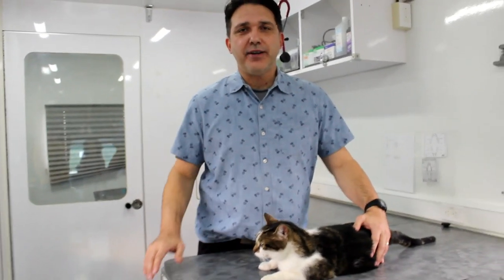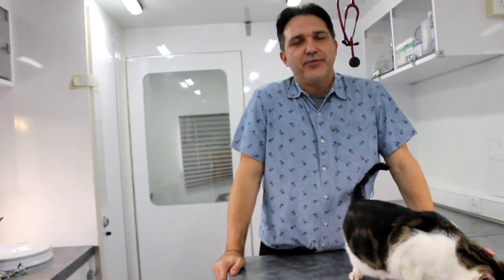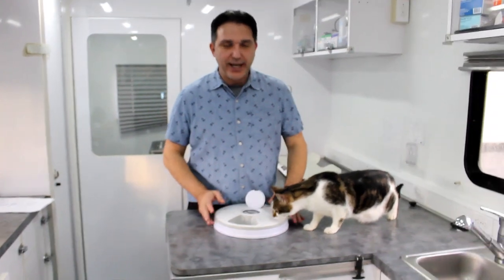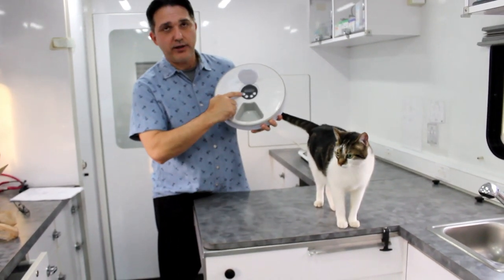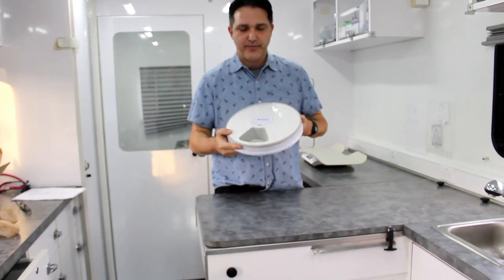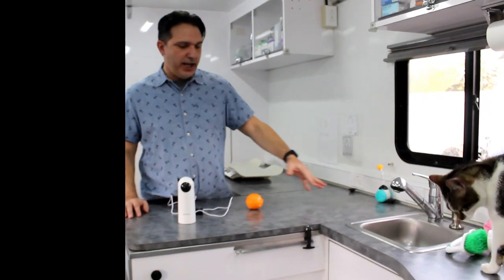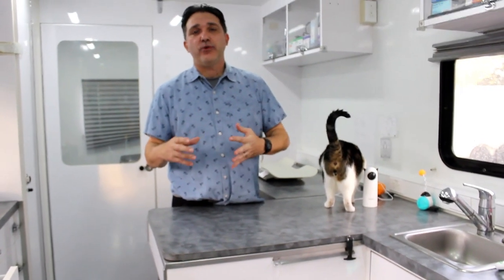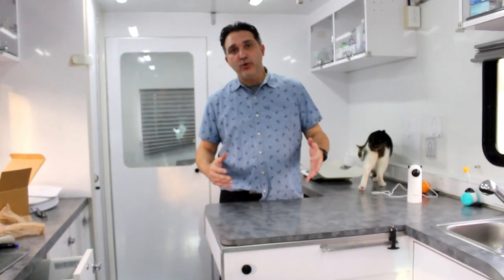5 Strategies To Kickstart Your Cat's Weight Loss Journey!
Do you have a fat cat? Well, I'm here to help. In this video, I'm going to give you 5 tips that will help your cat lose weight and get healthy.

Hey, it's Dr. Carlos and if you're like me, you probably love your cats but hate how they're getting a little bit too chubby. Well, don't worry because I've got some great tips to help them lose weight and get healthy in no time at all.

 If you have a cat, then chances are you’ve noticed that your feline friend has been steadily gaining weight over the years. While this can be normal for older cats, it can also signify an underlying health issue or even just bad eating habits. If your cat is overweight and you want to help them lose some of the extra pounds they’ve gained, there are several things you can do.

Get an automatic feeder

  Automatic feeders ensure that your pet is getting the right amount of food at all times, even when you’re not there to give it yourself. You can also add other features such as automatic water dispensers and timed feeding cycles so that your pet's needs are always taken care of. With an automatic feeder, you can keep your pet happy and healthy while giving yourself peace of mind that they are being fed properly even when you’re away.

Set realistic goals for your cat's weight loss

 Losing too much weight too quickly can be harmful to their health, so it’s important to start slow. Remember that cats should not lose more than one to two percent of their body weight per week. Talk with your veterinarian about the best way to help your cat lose weight.

Change your cat's diet gradually to help them lose weight slowly and steadily

This means gradually switching their food over to a lower-calorie diet that is packed with protein. Make sure the new food you choose has high-quality ingredients that are easy for your cat to digest. Some low calorie foods include Royal canin Sateity, Hill R/D and Purima OM. These are prescription food form vets.

Make your cat more active and stimulate their hunting instincts

Puzzles that give out treats upon completion can be an excellent way to keep your feline engaged while helping them slim down. Allocating regular playtime with toys and activities is also a great method to ensure they remain active, as well as get their brains stimulated. Alternatively, you could try automatic laser pointers, balls or vehicles for your cat to chase after!

Monitor how much your cat is eating and adjust their diet as necessary

To keep your cat healthy, it’s important to monitor their food intake and adjust the amount they receive as needed. This should correlate with their size and activity level - a constantly moving feline needs more sustenance than one that lounges around all day! Weighing them occasionally can help you determine if they are gaining or losing too much weight; in this case, consulting your vet about dietary adjustments is recommended.

Conclusion

If you want to help your cat reach an ideal weight in a healthy way, there are several strategies you can employ. Make sure they have access to lots of water and give them toys for exercise. Monitor their diet closely and use food puzzles that will keep them engaged while also curbing overeating. With the right approach from both pet-owner and pet, long-lasting success is achievable if patience remains at the forefront!